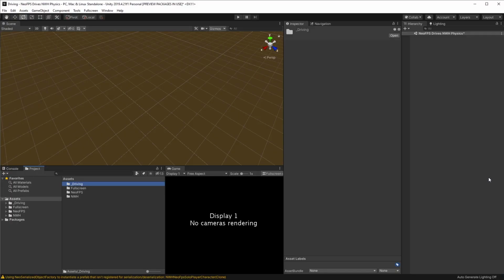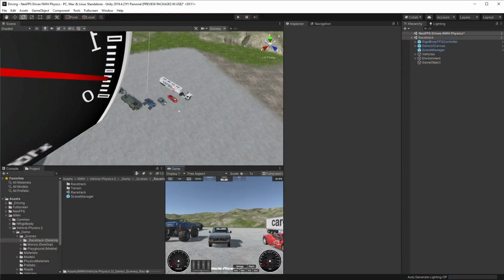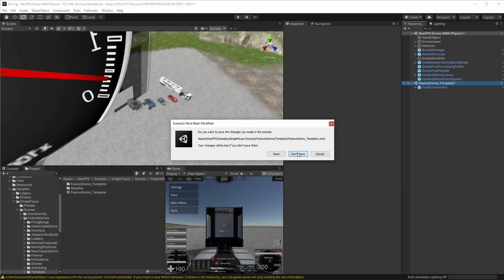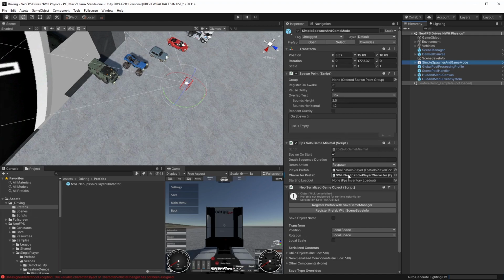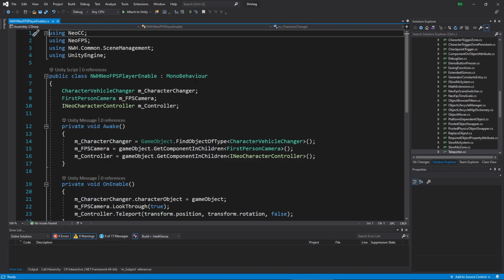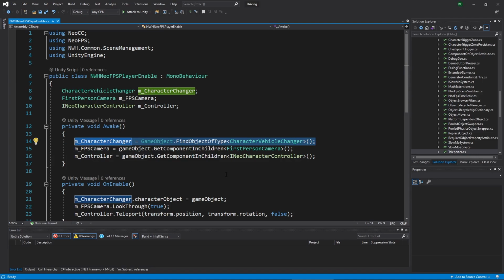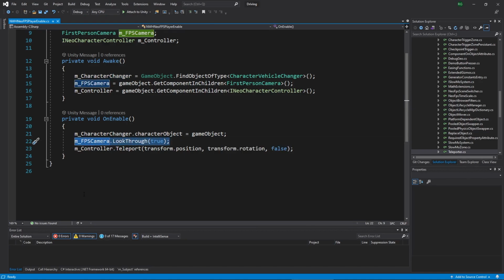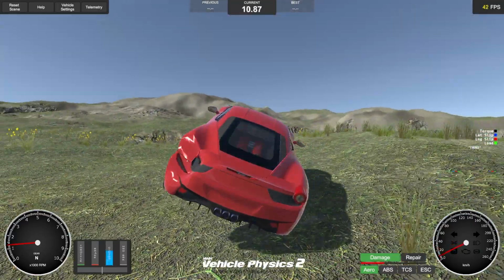Add vehicles to your Unity FPS | NeoFPS and NWH Vehicle Physics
How do you use NWH Vehicle Physics 2 (an excellent Unity vehicle controller) and NeoFPS (the best Unity FPS controller) together? Find out in under 8 minutes. Questions?

00:00 Intro
00:31 Initial scene setup
03:17 Setup the NeoFPS Character
04:42 Required script
07:40 Outro (that's a big crash!)